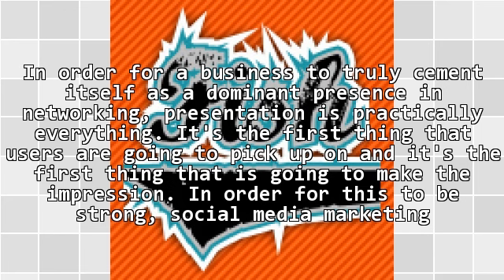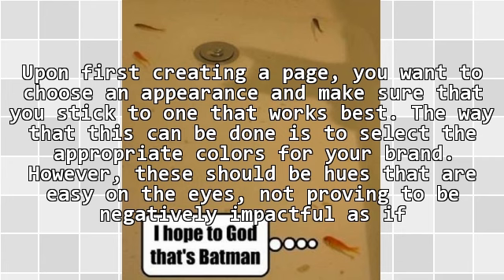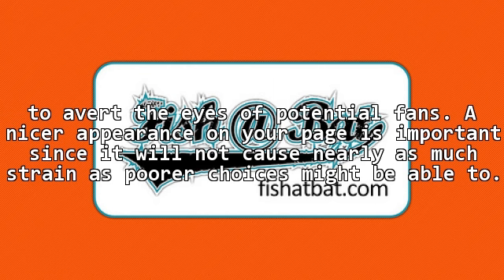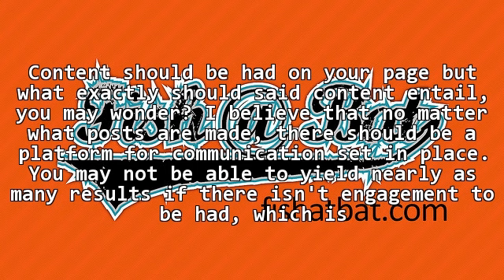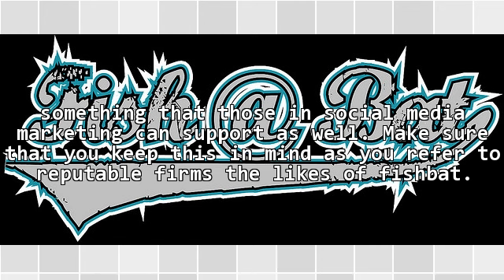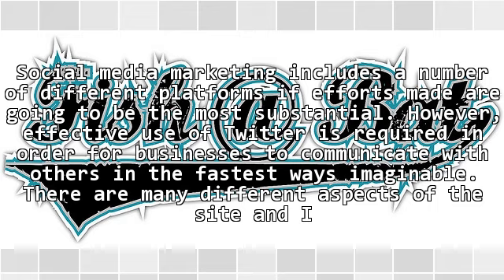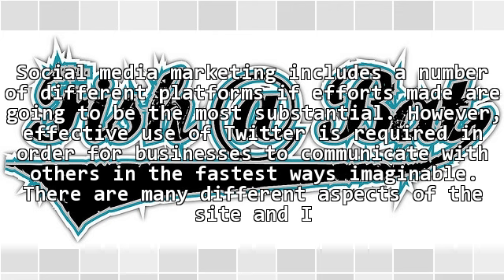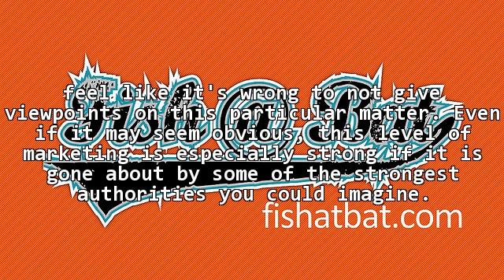Make Money Blogging: Social Media Marketing & Smart Usage Of Twitter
How to make money with a blog with very part time blogging efforts is something that few know how to do effectively. In this video I talk about the traditional way of setting up a blog vs. the new "easy" way that virtually guarantees you can make money with your blogging efforts.

Learn the secret of how to make money blogging in only 1-2 hours/day... And we're not talking about a few bucks/mo... You can make a full time income in your pajamas from home working less than 10 hours/week.

Income Disclosure:
These are my results and they were obtained because I joined Empower Network and took immediate and decisive action on the strategies that EN teaches in their training products. I did not do anything difficult, but I did put in 1-2 hours of focused effort daily. My results are not any guarantee of your results. You have to join and take action to get any results at all.